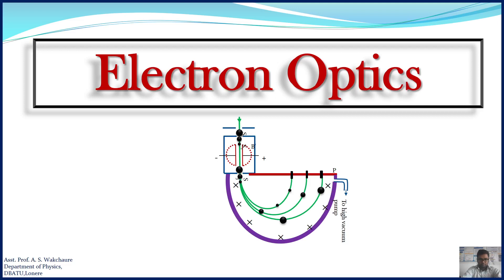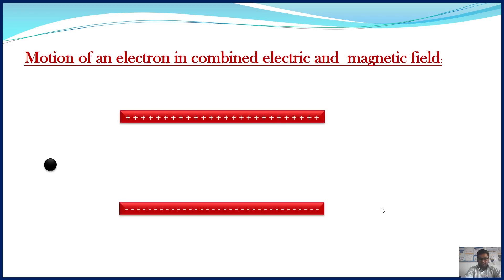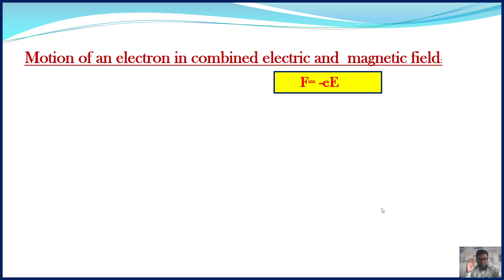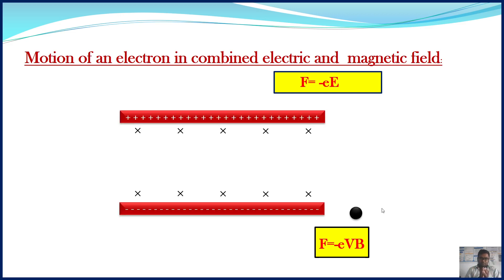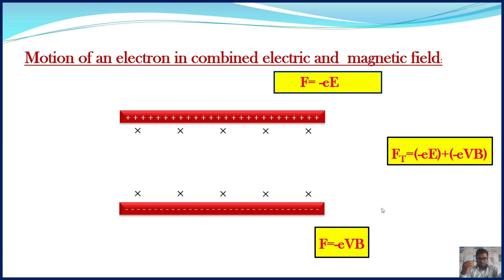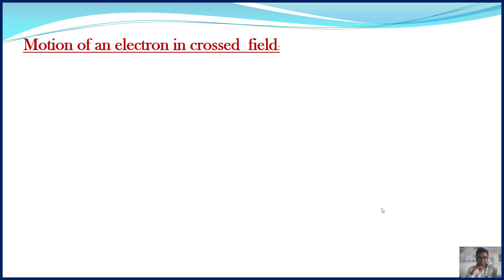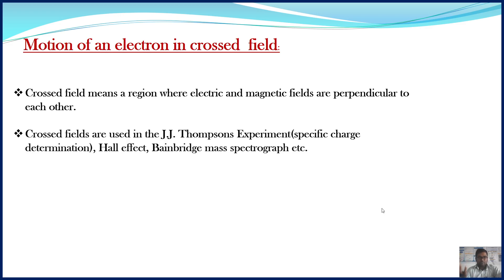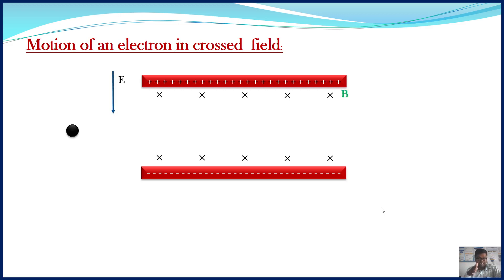Electron optics part 5# B.Tech # motion of electron in crossed field #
This video explains the concept of motion of electron in crossed field.